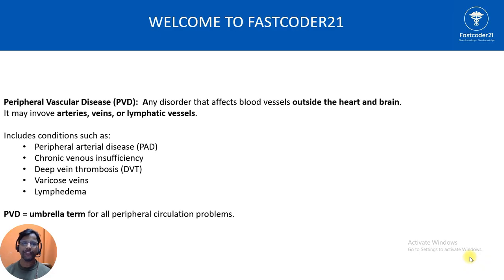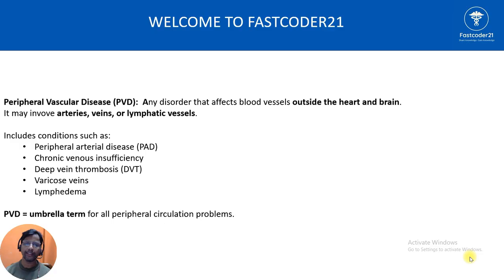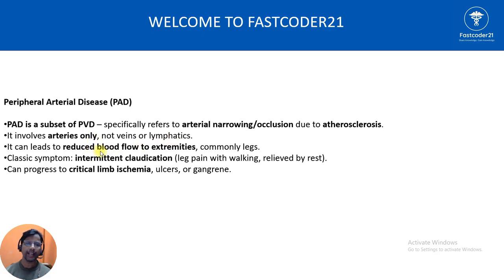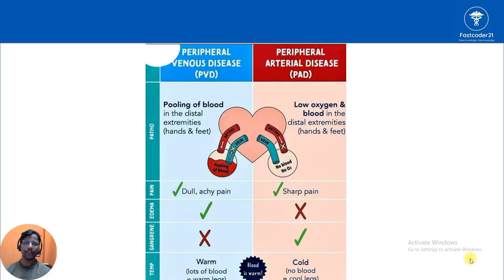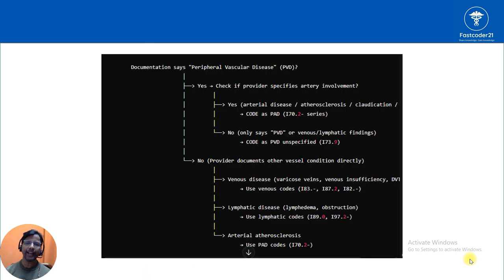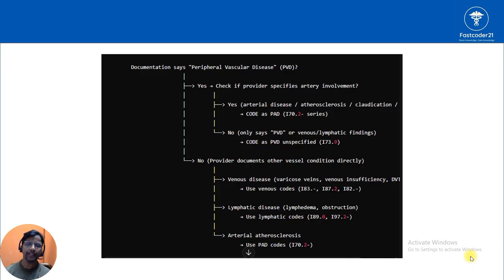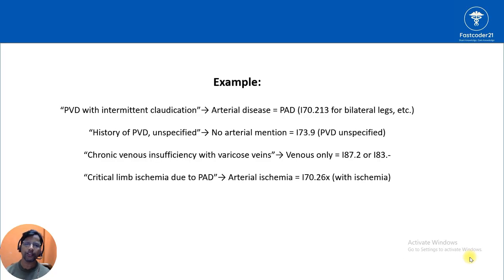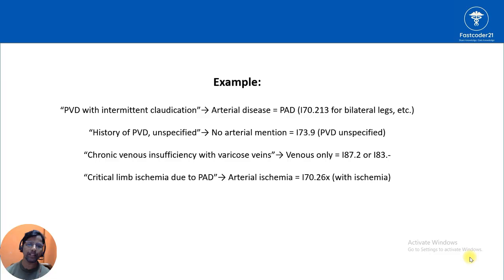ICD-10 CM PVD VERSUS PAD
ICD-10 CM PVD VERSUS PAD, medical coding, CPC certification, inpatient coding, surgery coding.

Hello coder,

Happy Coding.